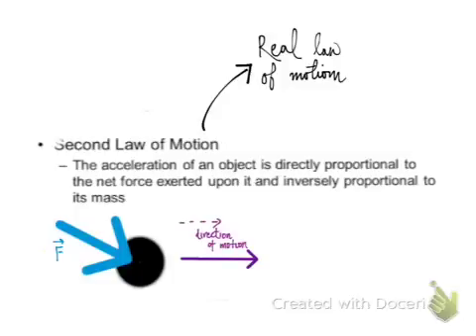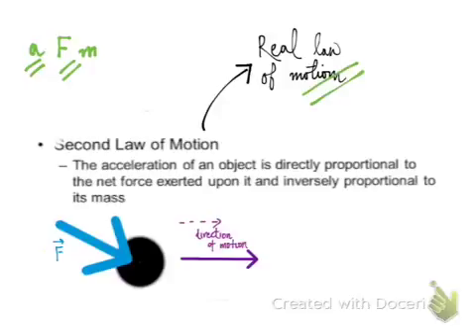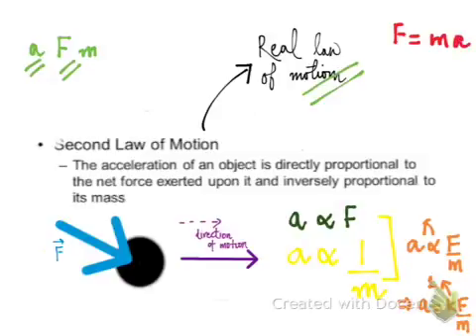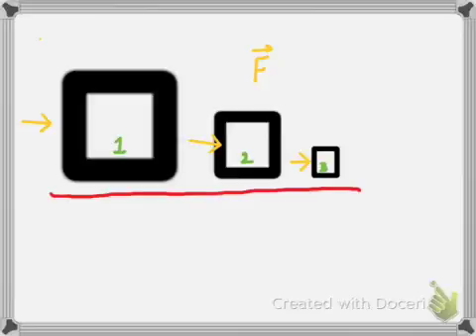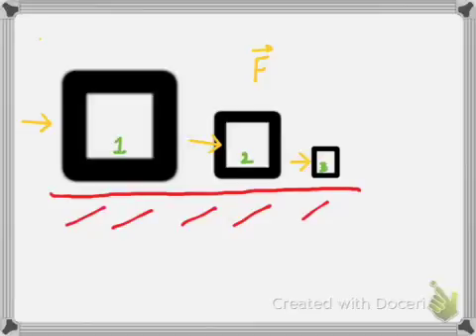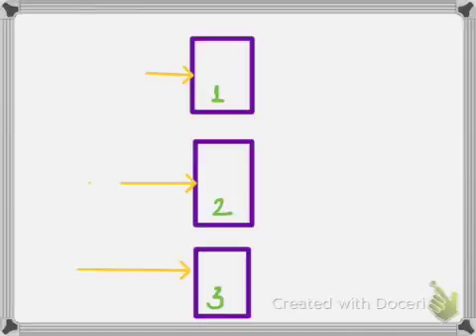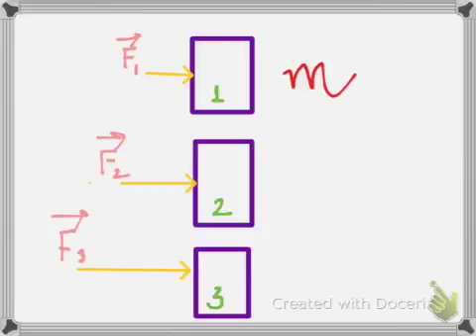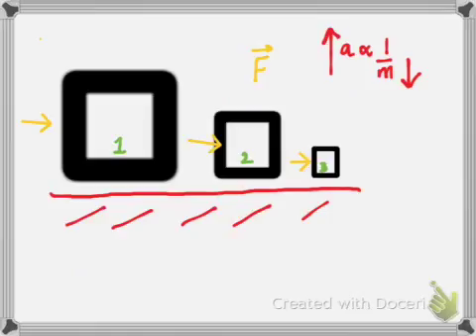Laws of Motion #2 ( Second Law Of Motion )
Here I try to explain the second law of motion which is the most important one. Make sure you revise it from a book of your choice.